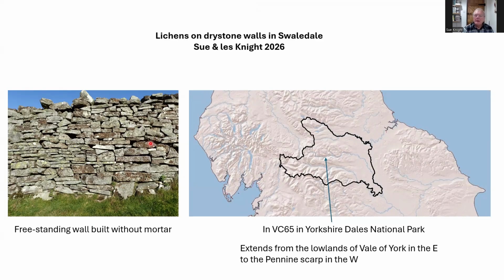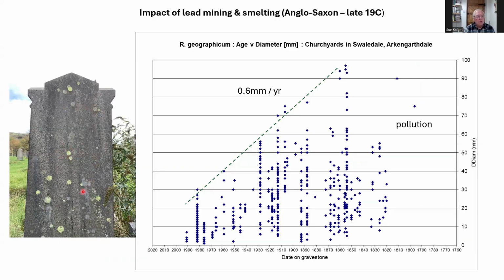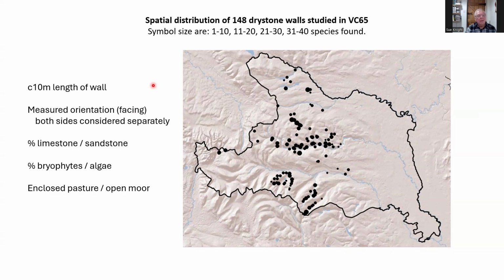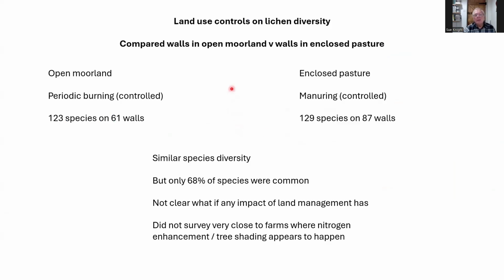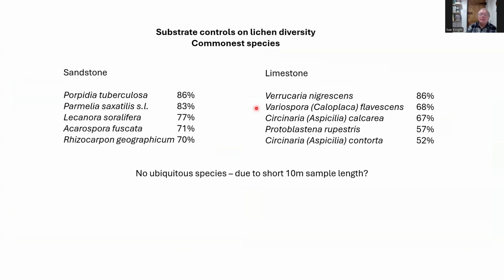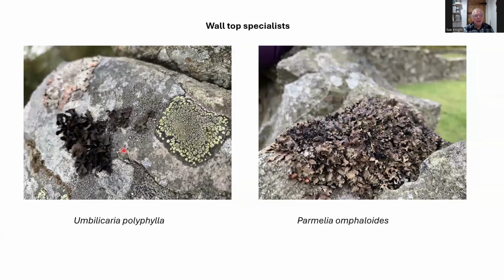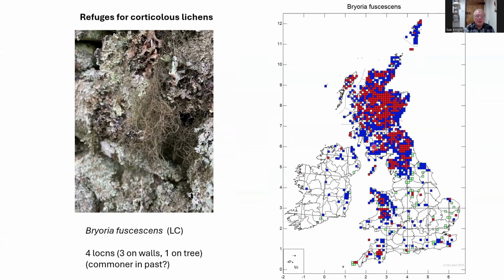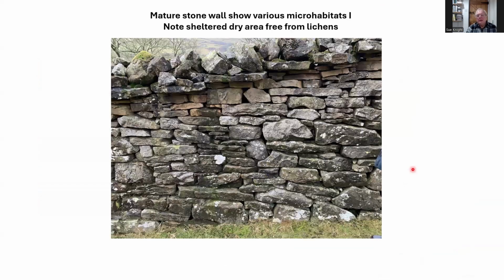The lichens of dry stone walls in Swaledale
Sue and Les Knight tell us about the lichens of drystone walls in Swaledale